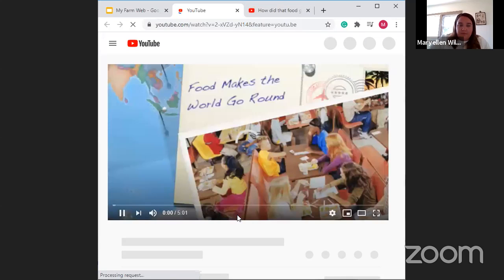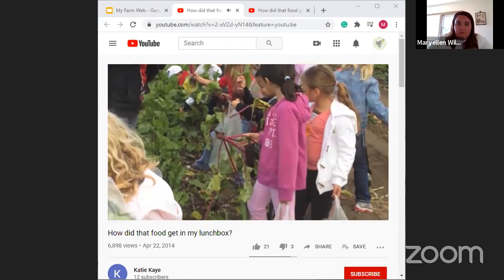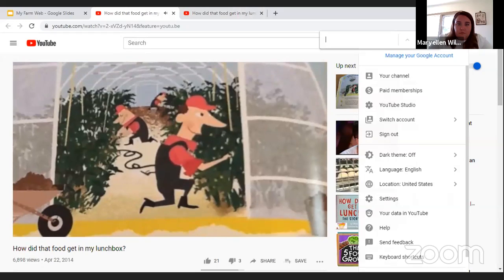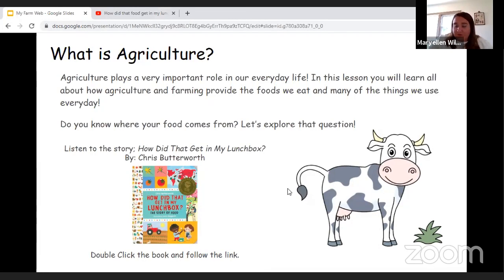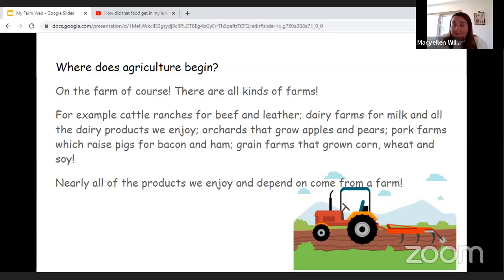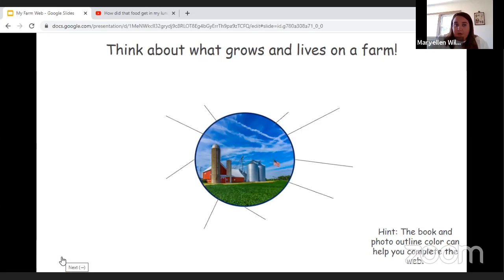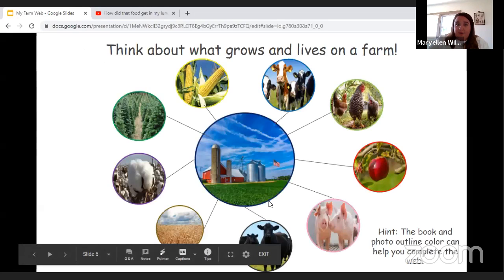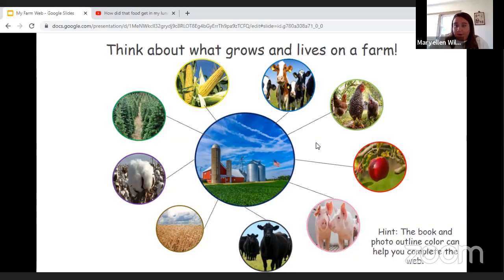Ag Ed with Mary Ellen Wiley